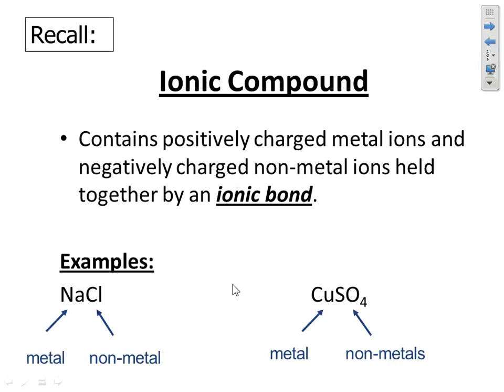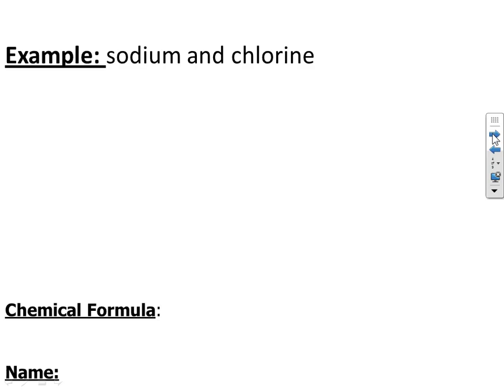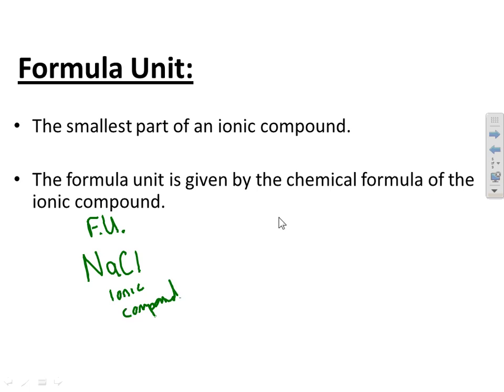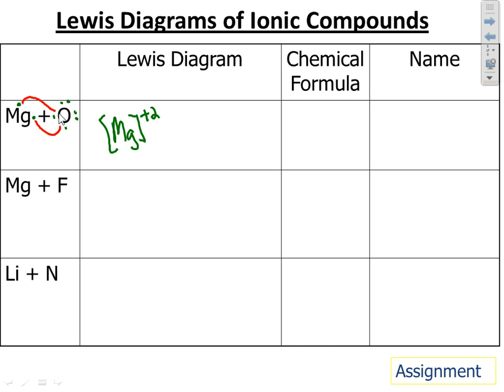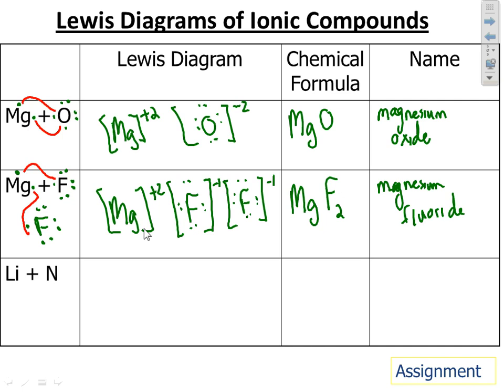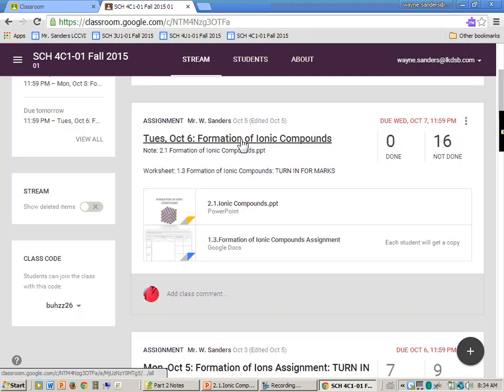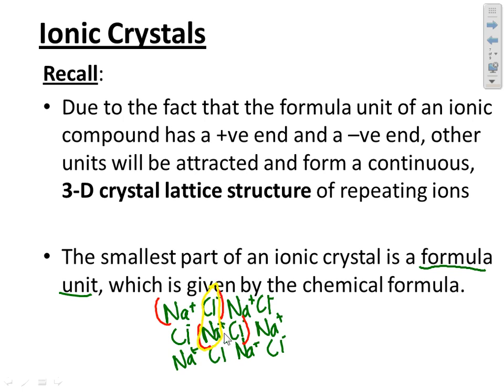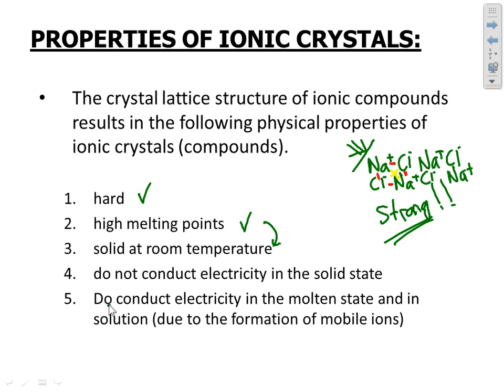2.2 Ionic Compounds